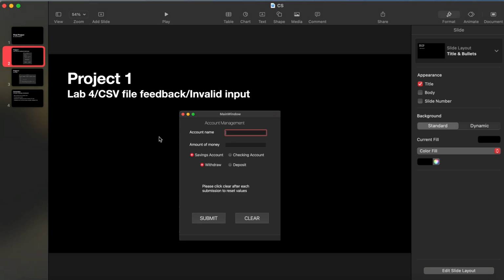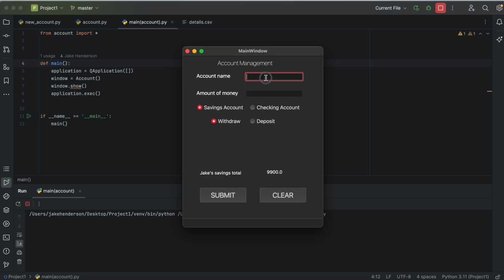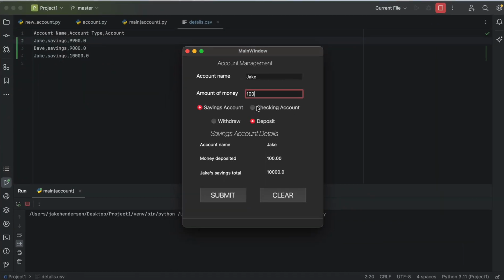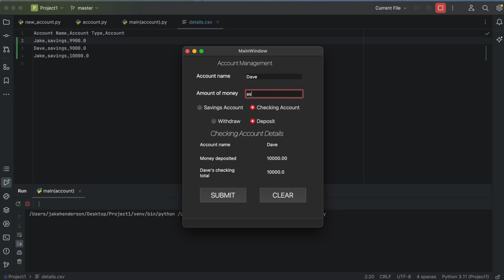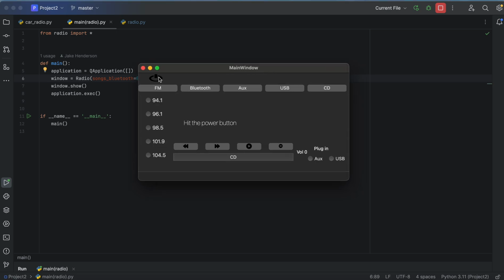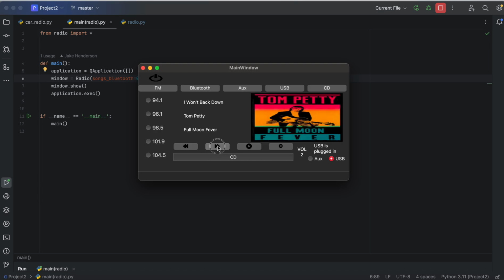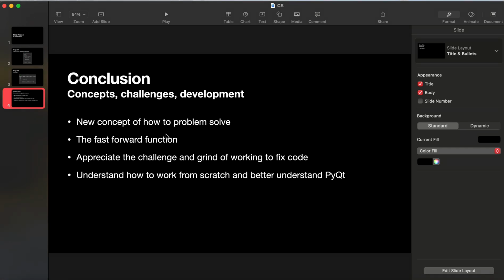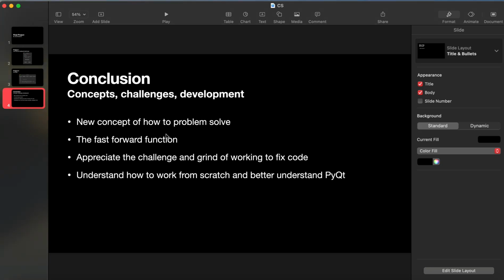Final CS Project